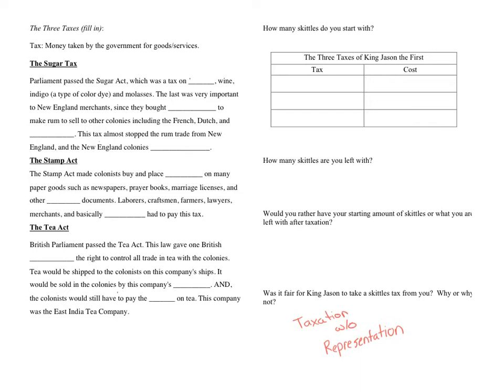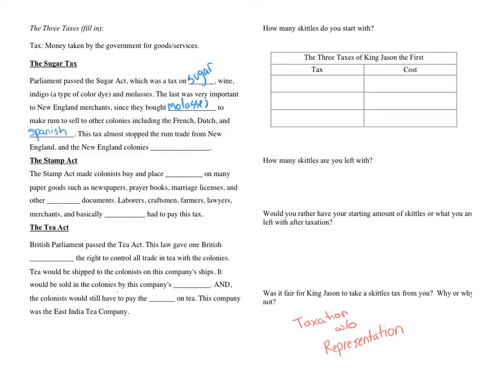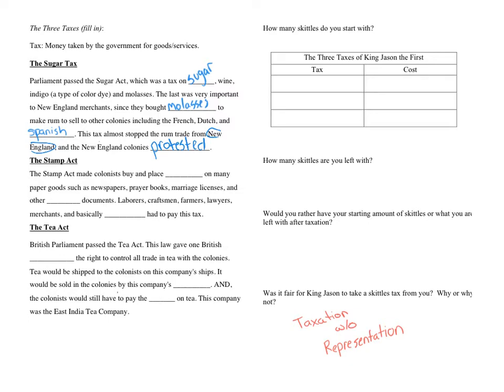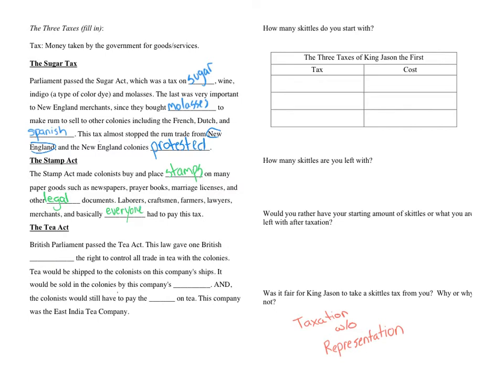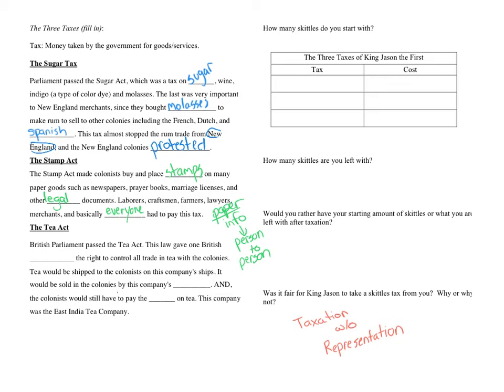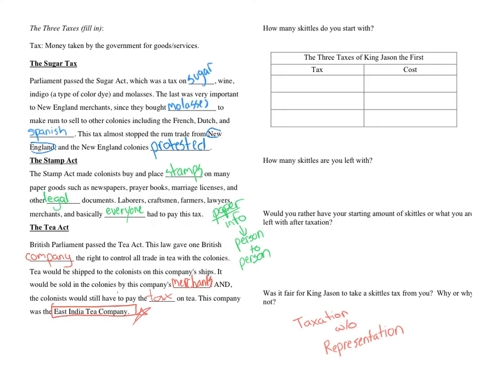Middle School: Taxes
Use this video to complete your Three Taxes handout.